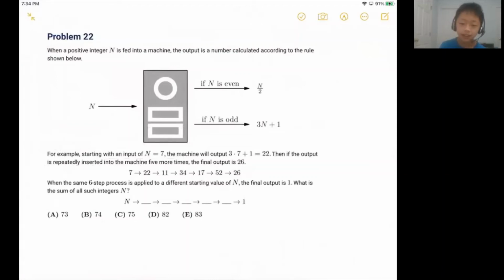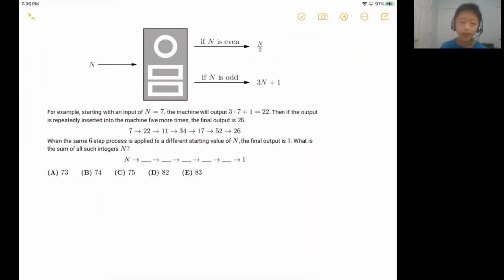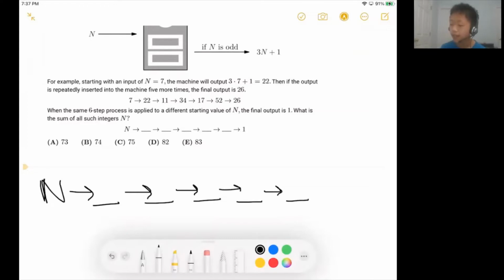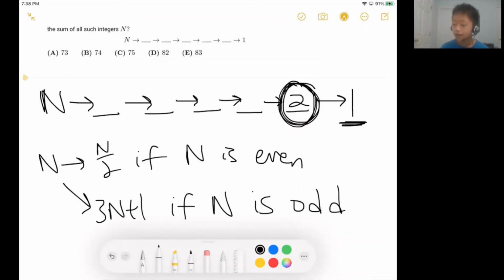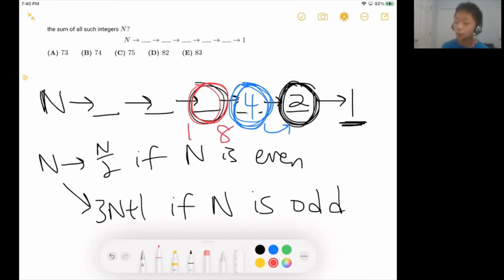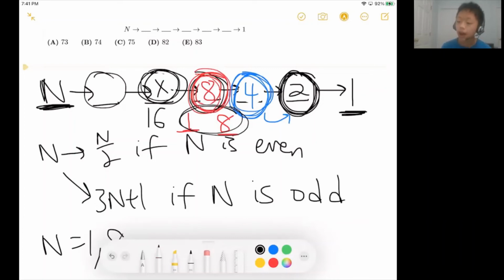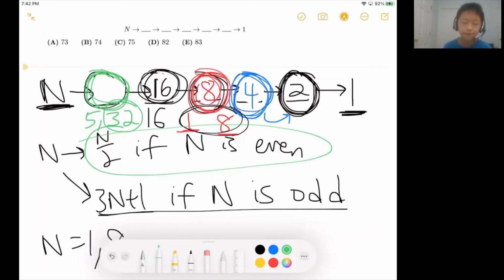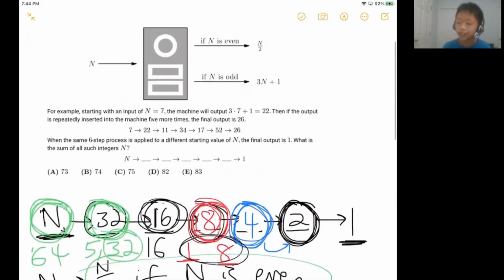2020 AMC 8 Problem 22 Solution